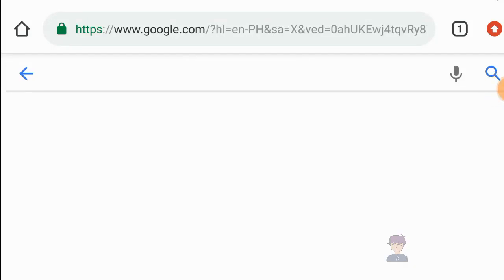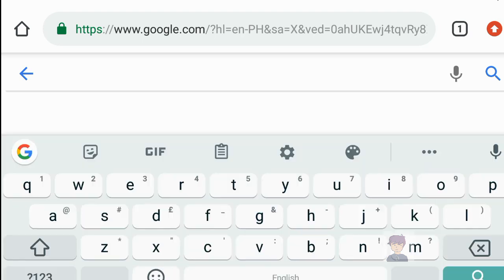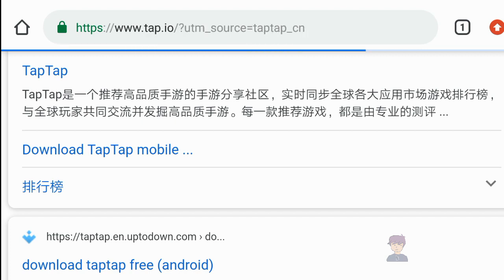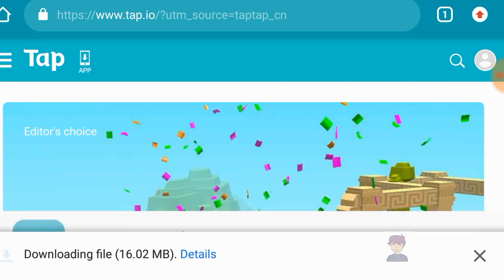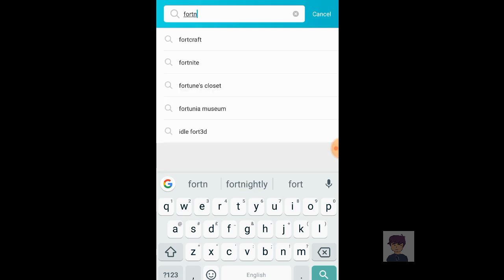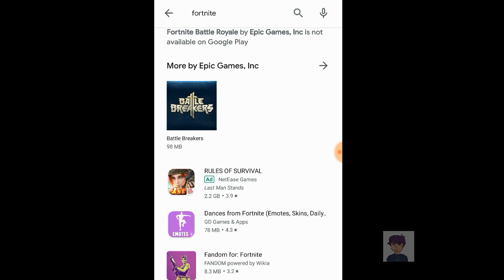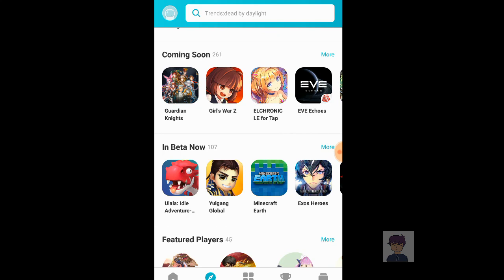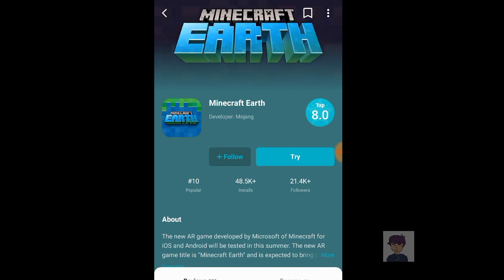How to download Taptap App store | MINECRAFT EARTH BETA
Taptap taptap taptap

zz